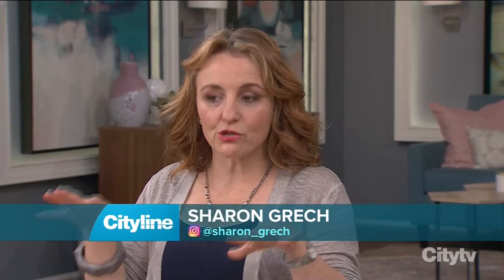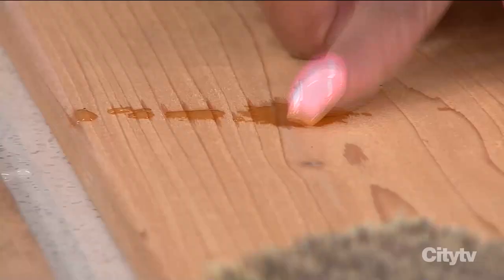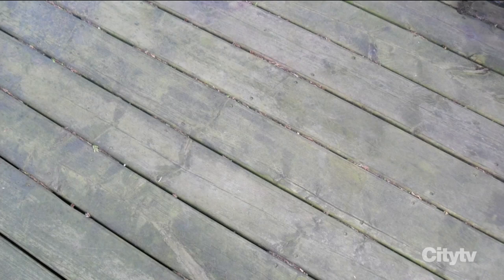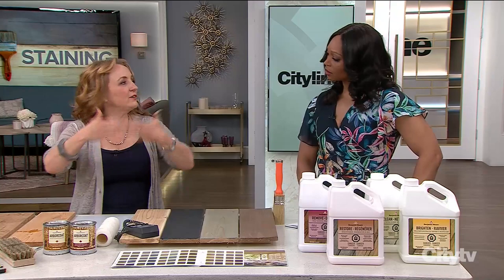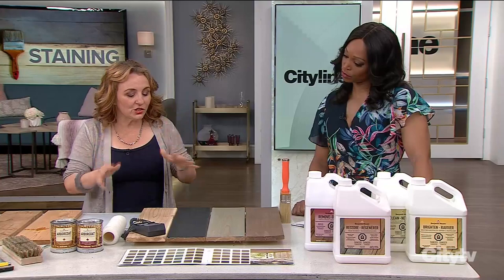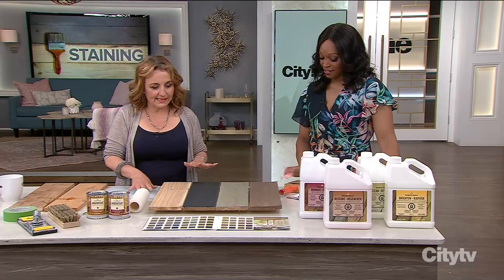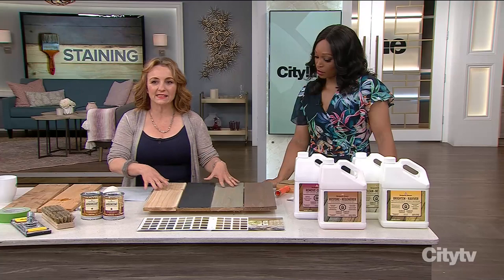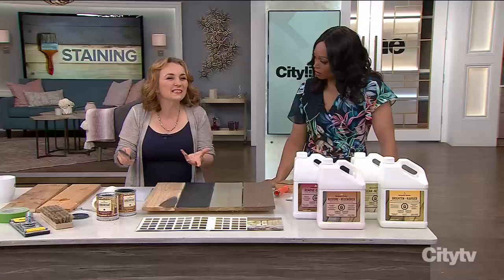How to Stain Your Deck with Sharon Grech | Benjamin Moore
What's the secret to a perfectly stained deck? Benjamin Moore's Sharon Grech guides us through the step-by-side process on how to stain your deck using Arborcoat® Premium Exterior Stain. From monitoring the moisture of your wood and comparing stains, to the tools you'll need for success (even why the weather matters most!) here's everything you need to know.